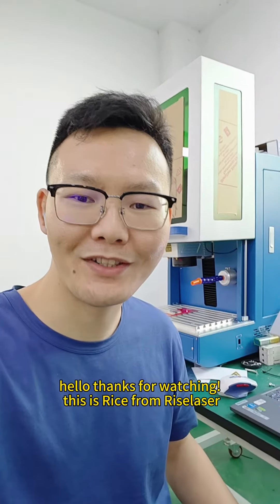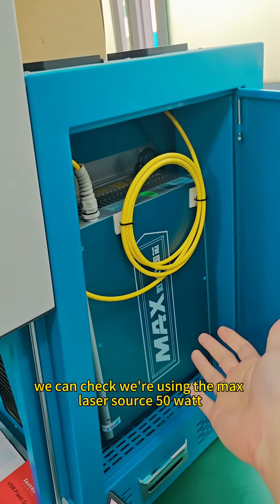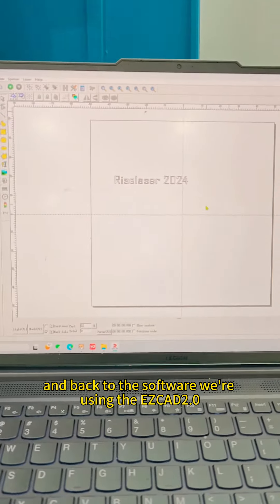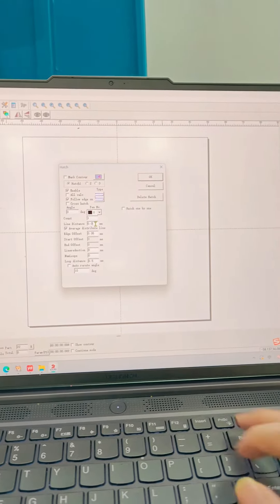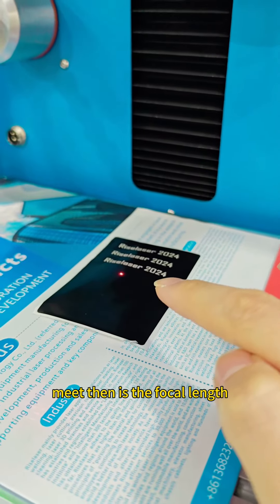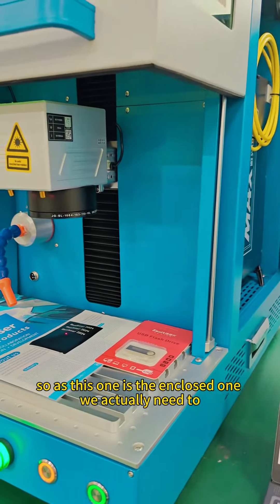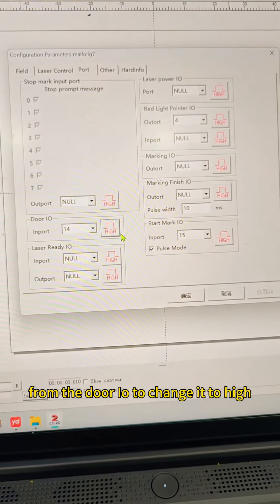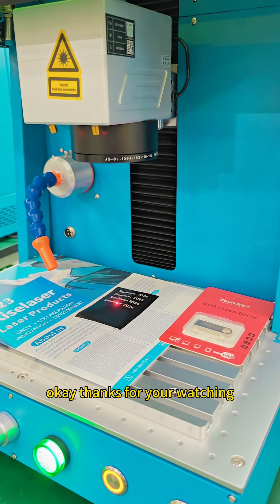50W Enclosed Laser Engraving Machine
🌟 Elevate Your Creativity with Precision! ✨ Unveiling our latest addition – the Enclosed 50W Laser Engraving Machine, powered by the cutting-edge Max laser source and EZCAD 2.0 software! 🚀

🎨 Dive into a world of limitless possibilities as you witness the magic of precision engraving in our exclusive machine introducing video! 📹✨ Unleash your imagination, engrave your dreams!

🔥 Key Features:
✅ 50W Power for High-Performance Engraving
✅ Max Laser Source for Ultimate Precision
✅ Seamless Control with EZCAD 2.0 Software

👉 Whether you're a creator, artist, or business owner, this machine is your gateway to personalized masterpieces! 🖼️✨

🌐 Transform ideas into reality and leave a lasting impression. Explore the endless potential of laser engraving today! 💡💎